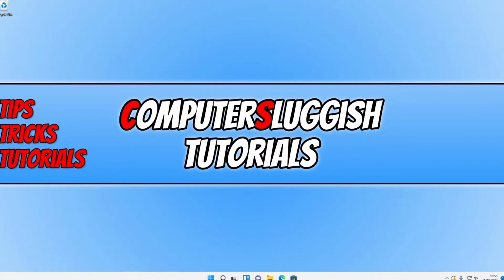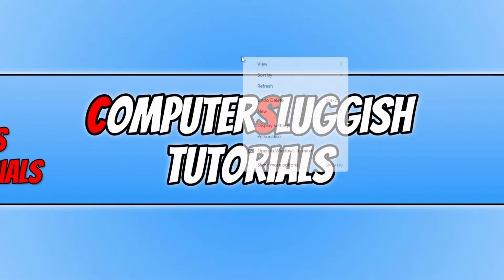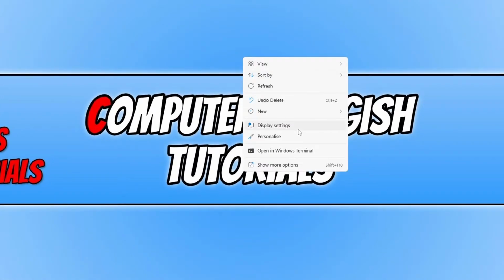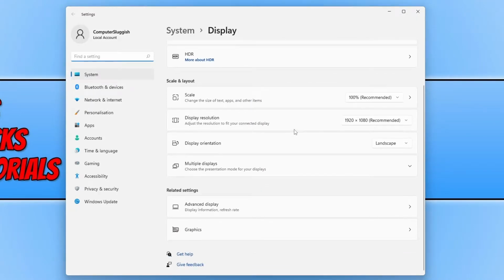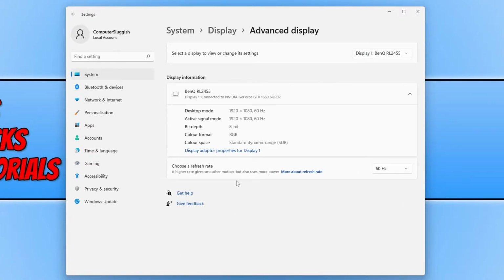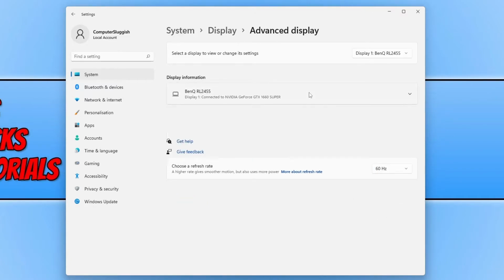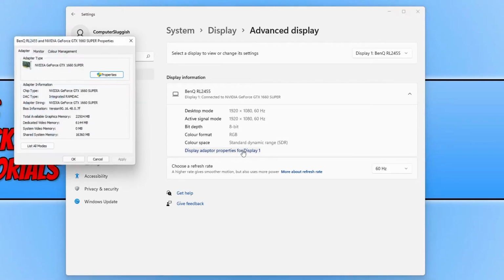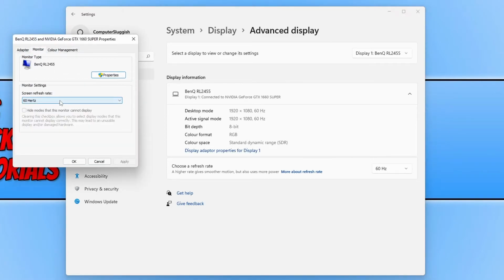Windows 11 Change Monitor Refresh Rate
Changing Display Refresh Rate In Windows 11

In this Microsoft Windows 11 video, I will be showing you how to change the refresh rate of your monitor. Increasing the refresh rate of your monitor in Windows 11 will help make everything smoother on your screen like when you are playing games, etc. The higher the refresh rate the better, but Windows 11 will only let you choose the maximum refresh rate that your display supports.